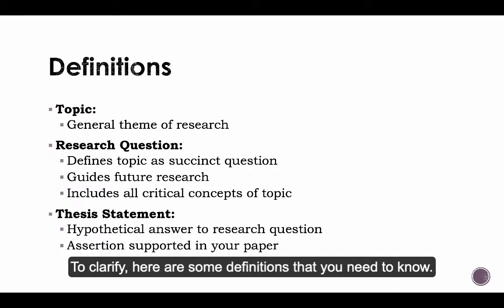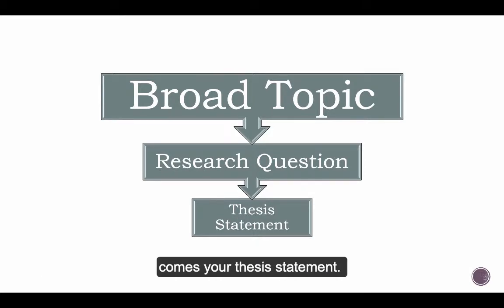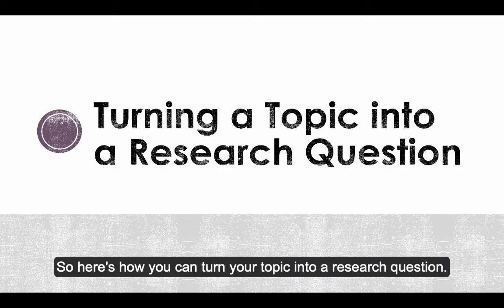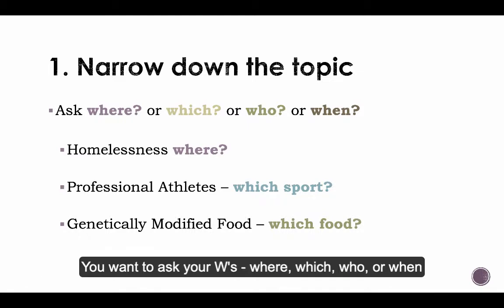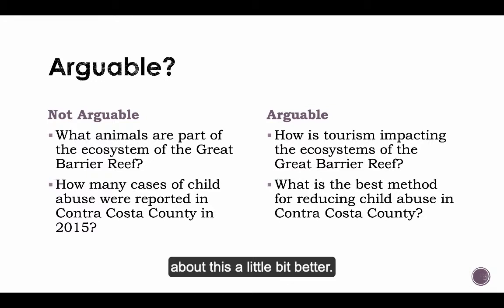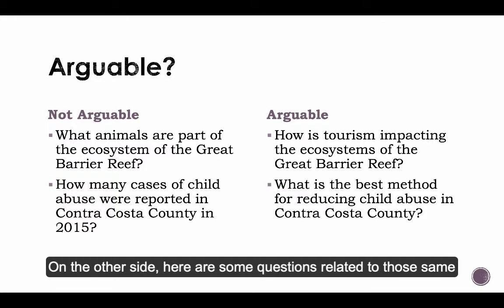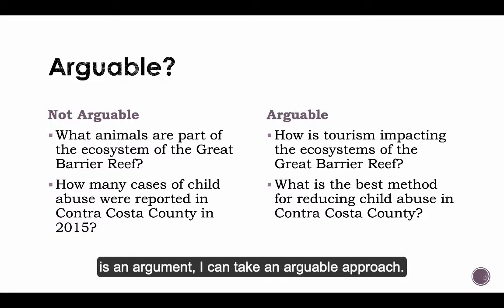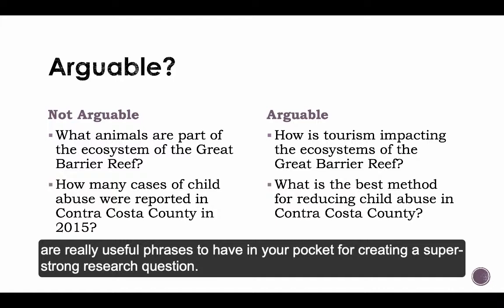Report Topic vs. Research Topic - LIBST110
Ms. Becvar describes the difference between a report topic and a research topic, and gives tips on how to create an awesome research question.